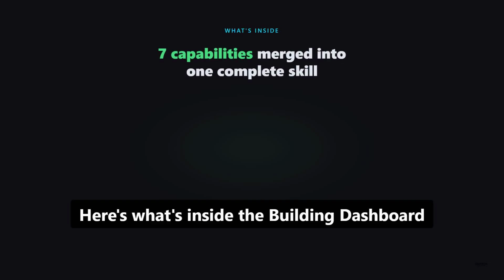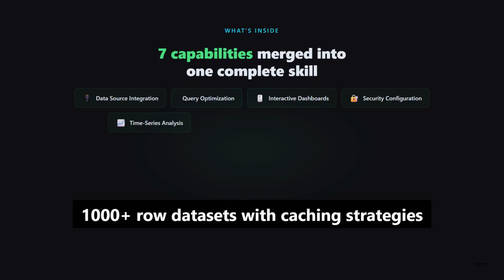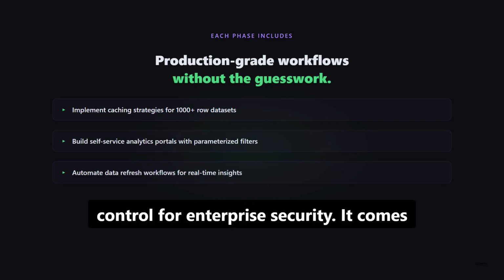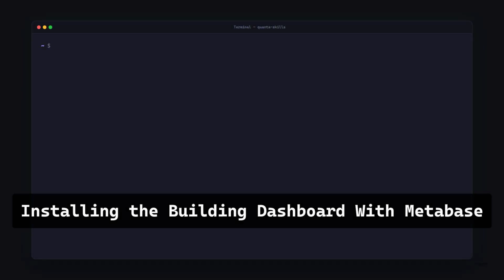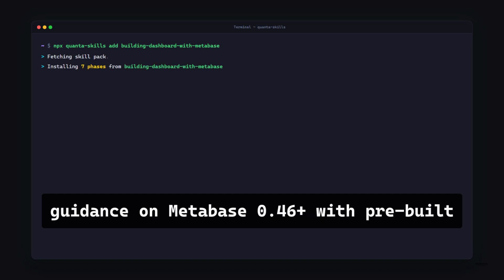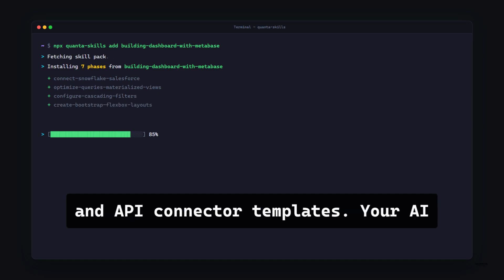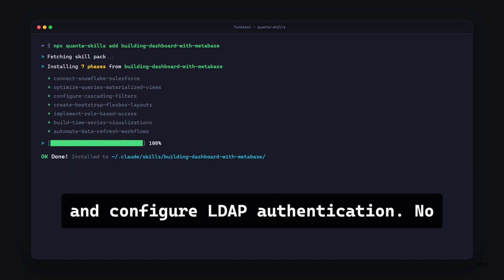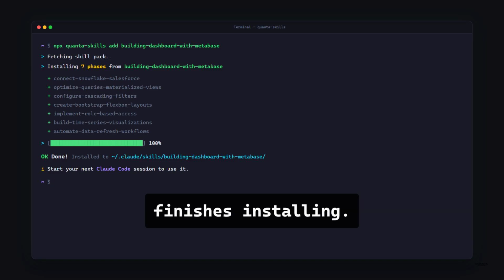Building Dashboard With Metabase — AI Skill Overview | SkillForge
Tired of explaining building dashboard with metabase best practices to your AI agent every single project?

You write the same CLAUDE.md instructions, the same .cursor/rules, the same prompts — over and over. Your AI agent is powerful but it doesn't know building dashboard with metabase patterns until you teach it. Every. Single. Time.

Install the Building Dashboard With Metabase AI skill in one command and your agent instantly gets it:

npx quanta-skills install building-dashboard-with-metabase

📌 WHAT YOUR AGENT LEARNS:
• Create interactive data visualizations using Metabase query builder
• Embed Metabase dashboards into web applications with API integration
• Automate dashboard refresh schedules for real-time data updates
• Generate SQL queries from natural language descriptions in Metabase

🔧 HOW TO INSTALL:
1. Open your terminal
2. Run: npx quanta-skills install building-dashboard-with-metabase
3. Done — your agent reads it automatically on every conversation